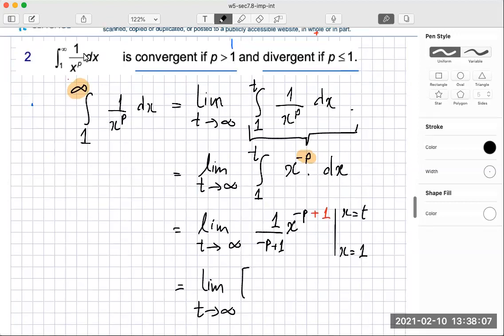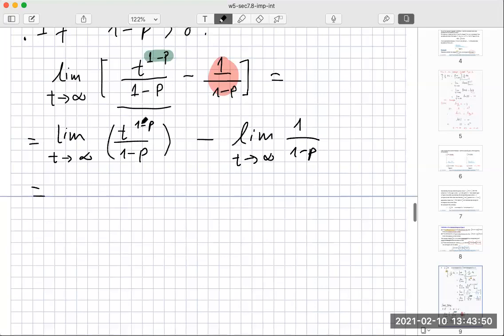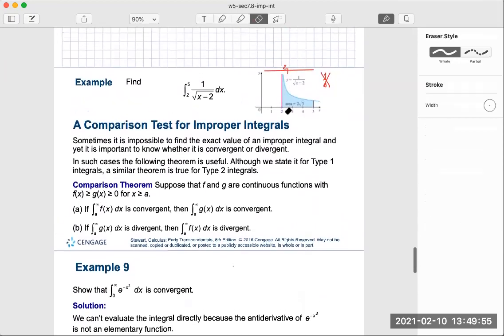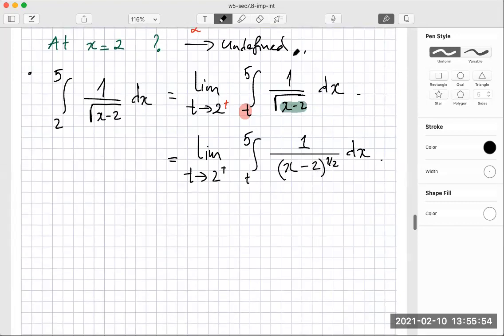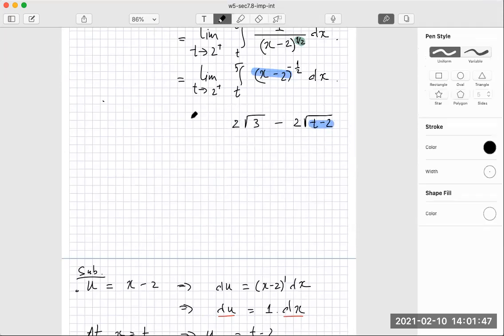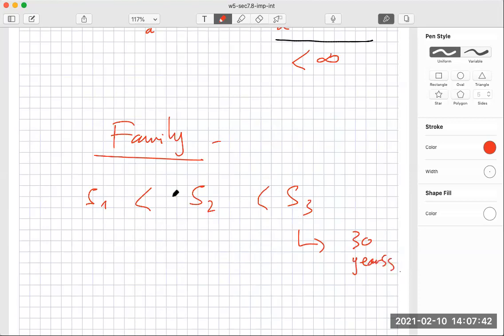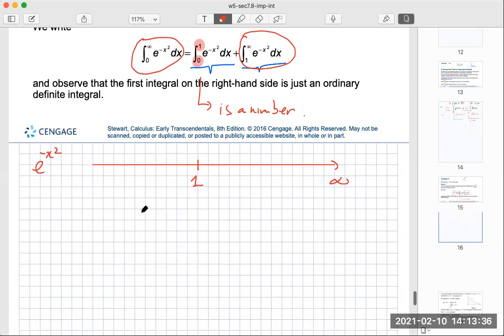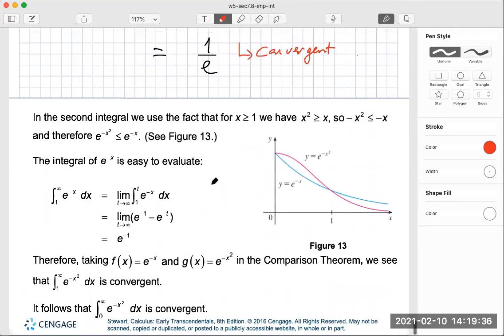Section 7 8 Infinite Integrals Part 2